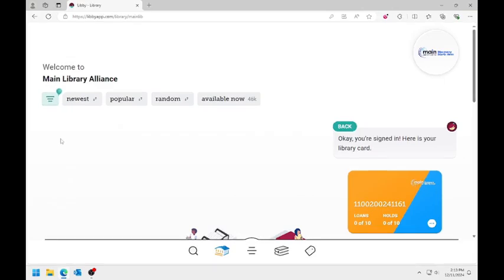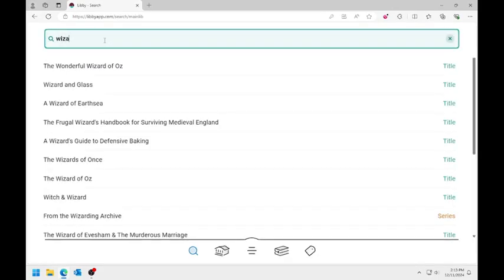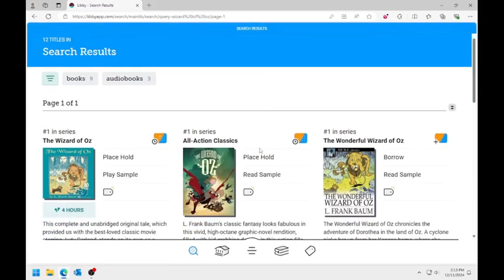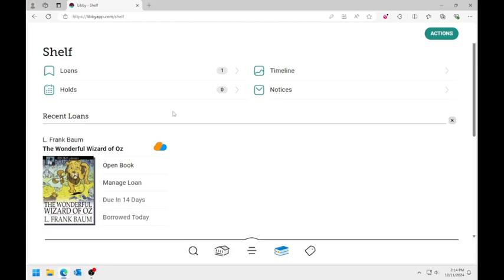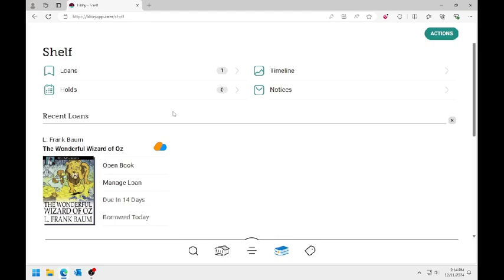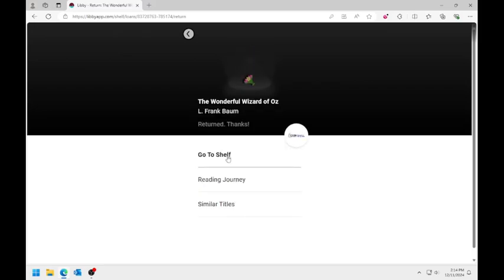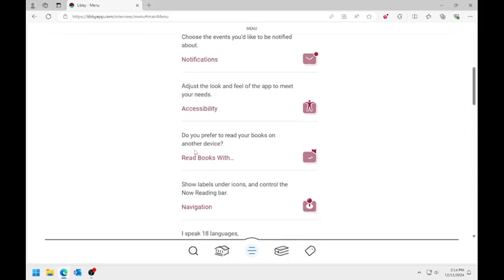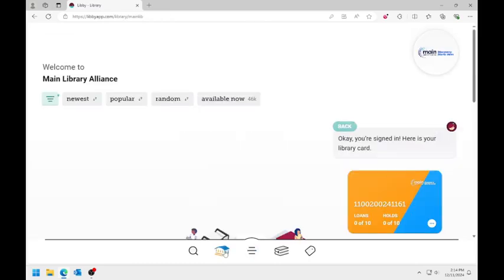Using the Libby App: Ebooks and Audio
This tutorial covers hows to use the Libby App for Ebooks and Audio Materials.